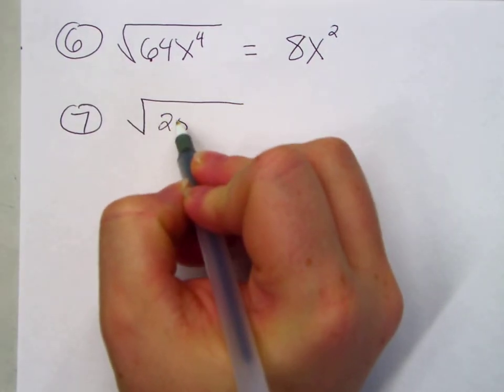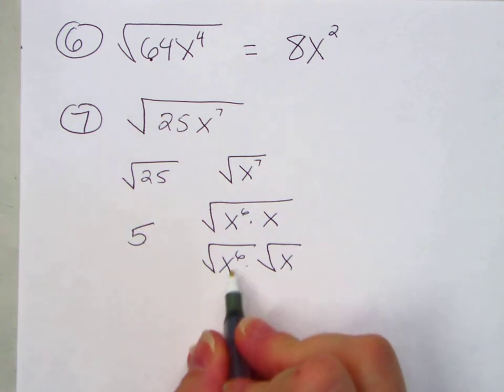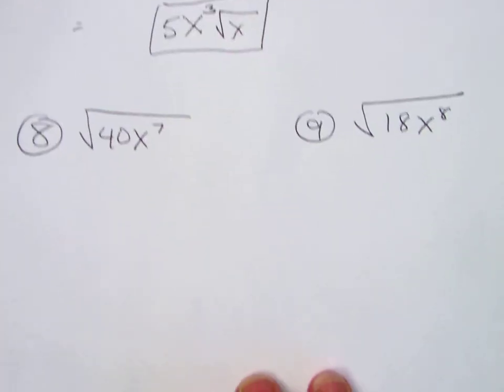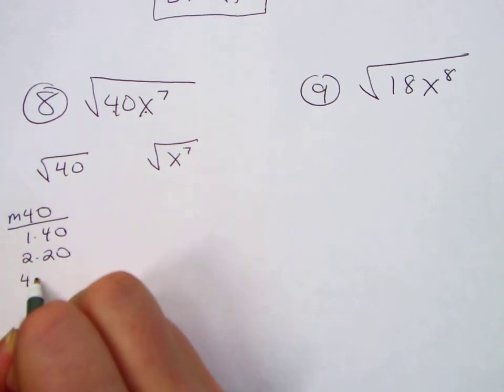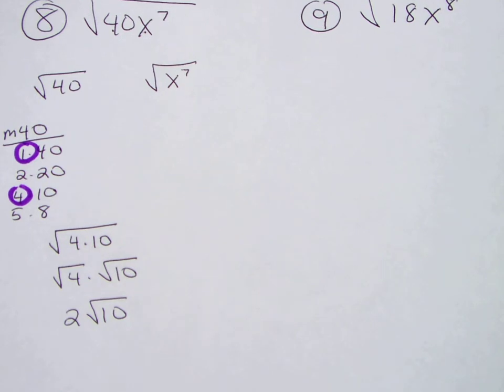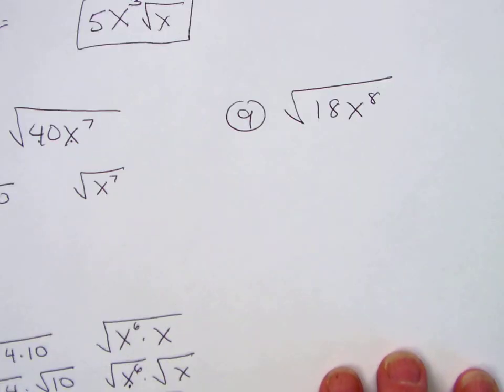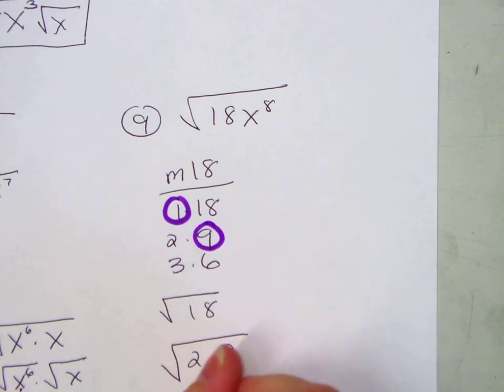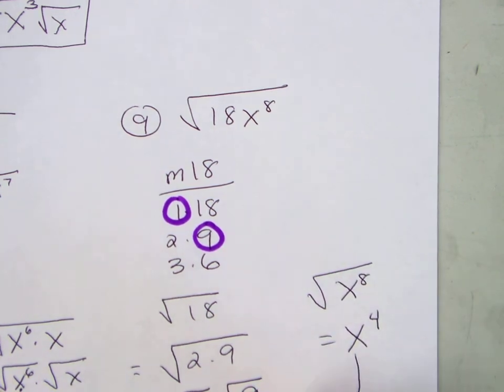25.3 Simplifying Radicals